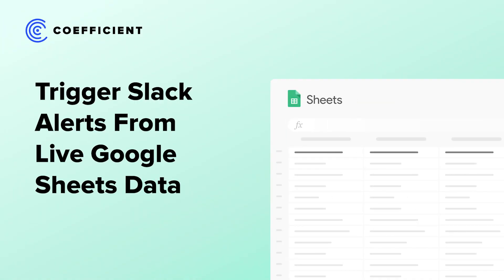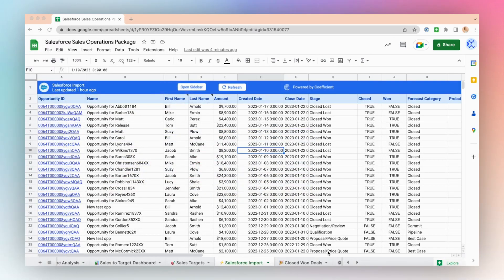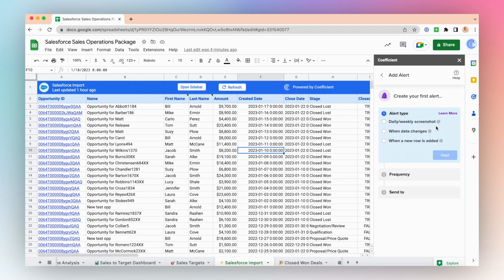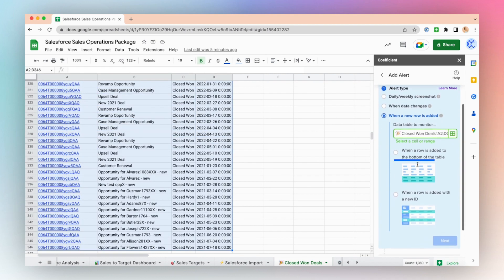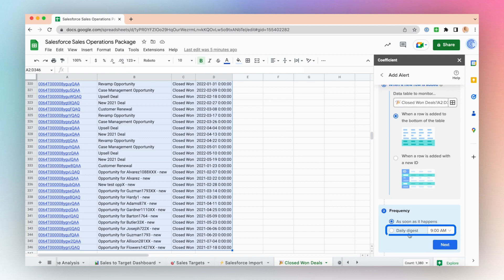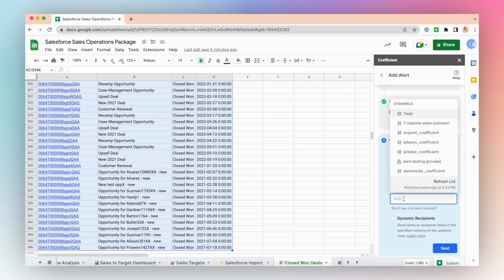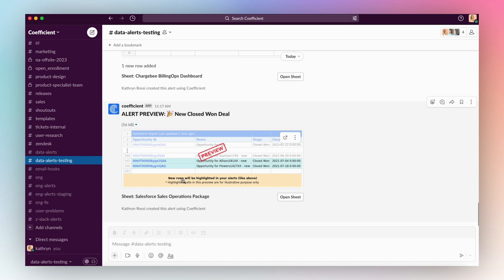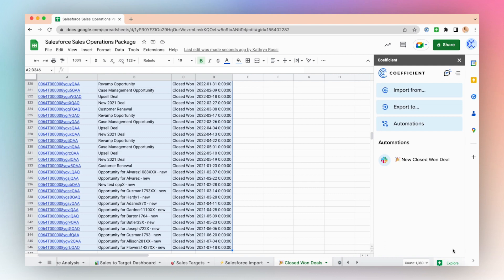Google Sheets Notifications: Google Sheets Slack Integration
A Google Sheets Slack integration allows you to trigger Slack alerts based upon activity or changes that occur in your Google Sheets.

In this example, we'll celebrate new sales as a team using Google Sheets notifications in Coefficient. We'll trigger the Slack alert based upon new Salesforce Closed Won deals being pulled into Google Sheets.

Video Timeline
00:00: Introduction to Workflows in Google Sheets
00:21: Create Your Google Sheets Notifications
01:13: Setup Your Google Sheets Slack Integration